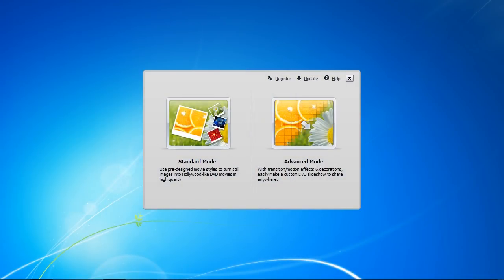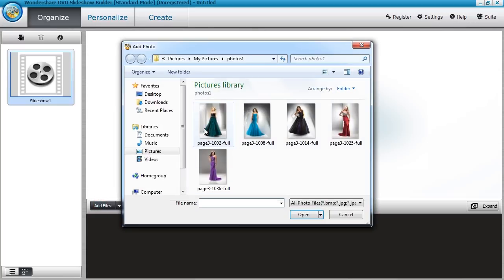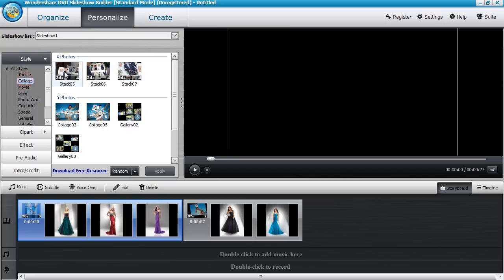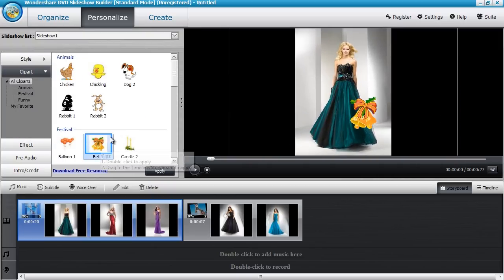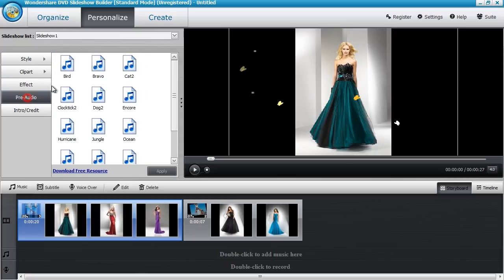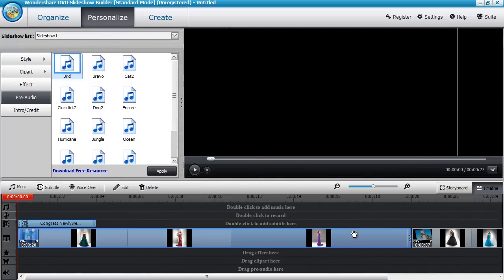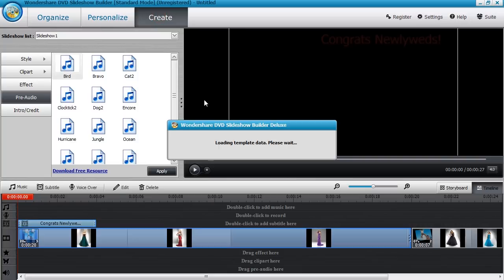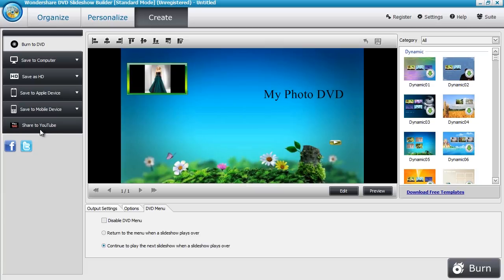Easy Video Slideshow Maker Software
Want to create a beautiful looking slideshow in minutes? Even without technical experience, creating a slideshow is easy with specialized slideshow creator software. Create video, DVD, and photo slideshows in just a few steps.

A good video slideshow software is actually not that hard to find. This program is an easy video slideshow maker software that even those technical newbies can simply navigate. It truly makes a great slideshow video maker software! No worries now how to make a slideshow video. Just download this slideshow video maker today and let it be your guide.